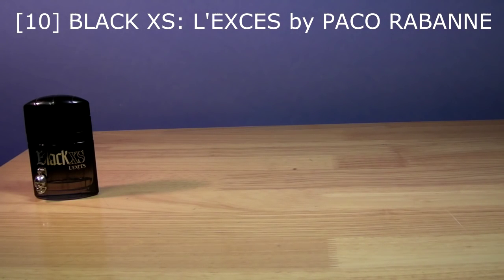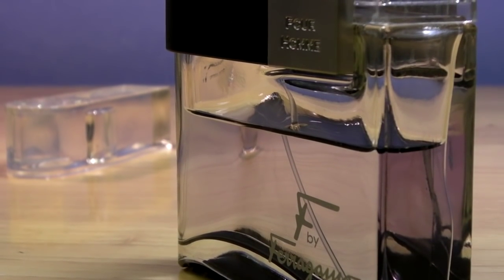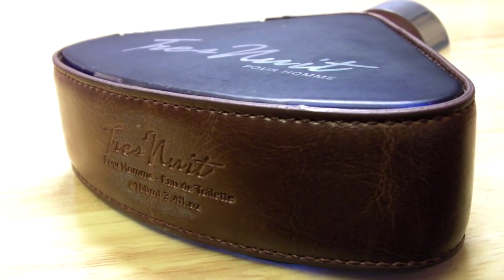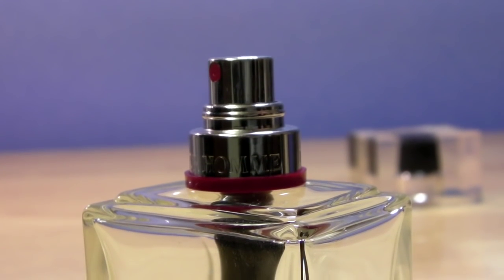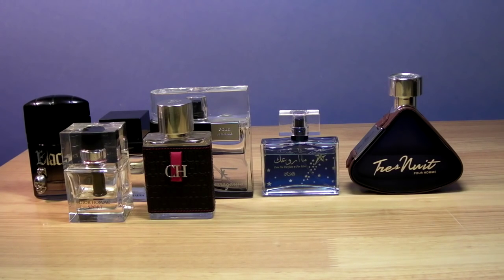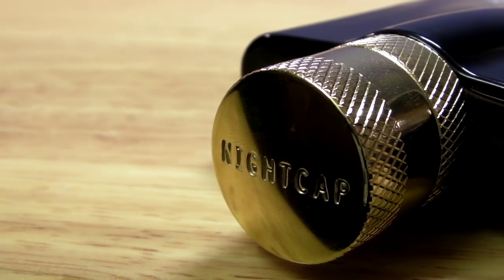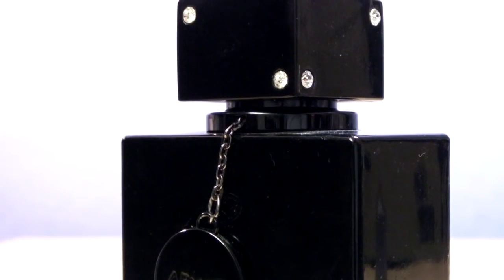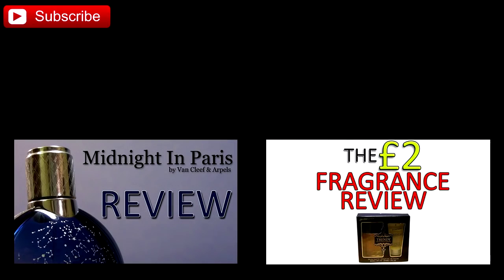Top 10 Spring Fragrances 2016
This is my list of 10 Spring Fragrances I will be using in 2016!

These are just my personal picks, my number 1 top fragrance

could be your number 1 worst fragrance, lol :)

THE FRAGRANCES:

10: Black XS L'Exces by Paco Rabanne

9: Chic (For Men) by Carolina Herrera

8: F Black by Salvatore Ferragamo

7: Maa Arwaaq by Rasasi

6: Tres Nuit by Armaf

5: Dior Homme Sport (2012 Formulation) by Dior

4: CH Men by Carolina Herrera

3: Individuel by Montblanc

2: Nightcap by Original Penguin

1: Club De Nuit Intense Man by Armaf